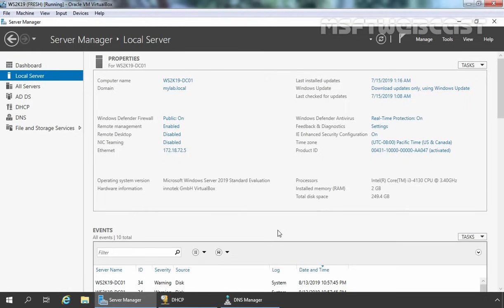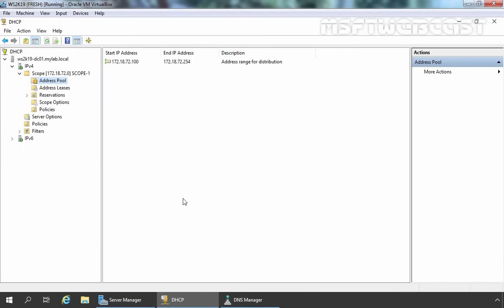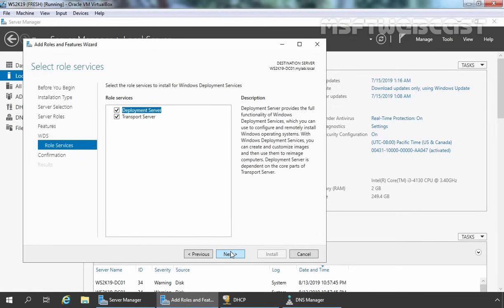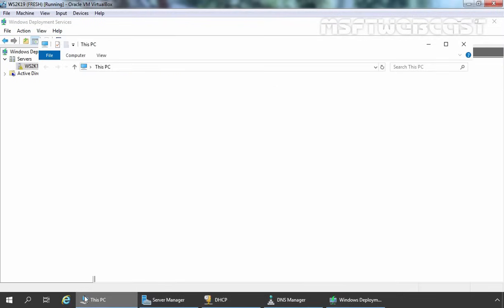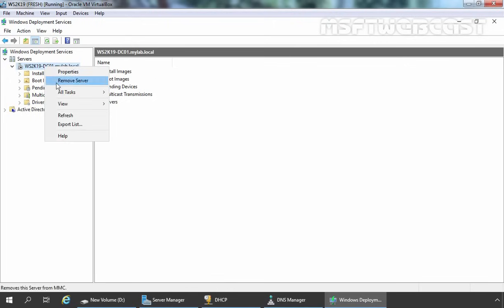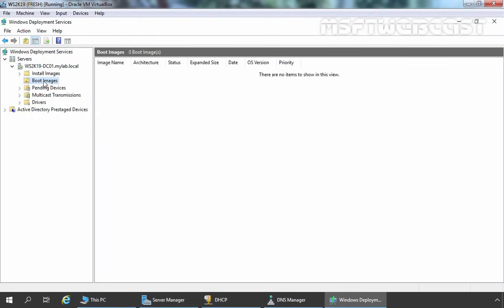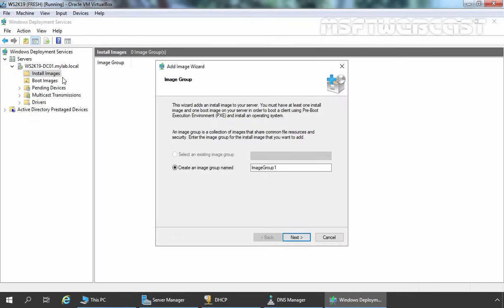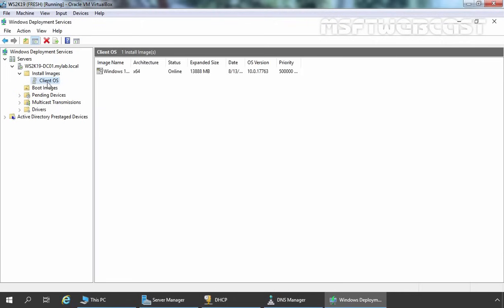1. Install and Configure WDS in Windows Server 2019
Video Series on Advance Networking with Windows Server 2019:

In this video we will see how to install and configure Windows Deployment Services on Windows Server 2019. Windows Deployment Services is a technology from Microsoft for network-based installation of Windows operating systems. The purpose of WDS is to remotely deploy the windows operating systems.